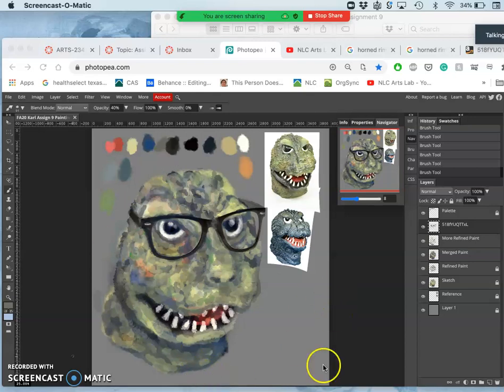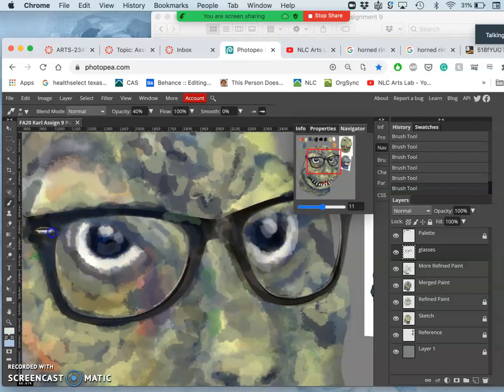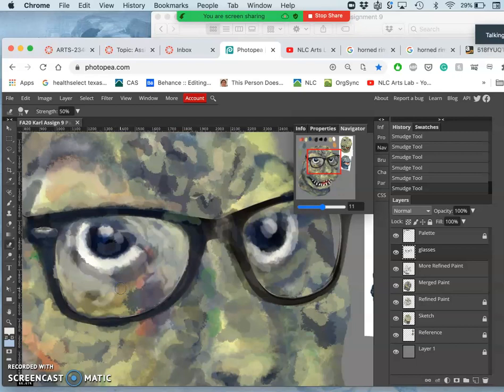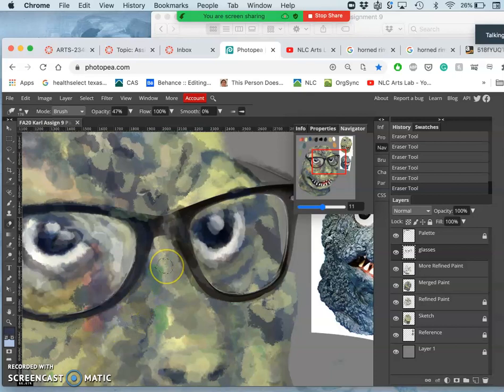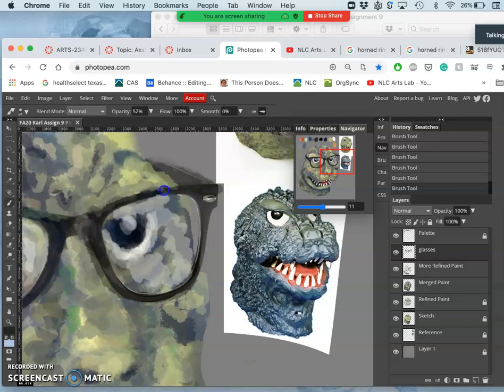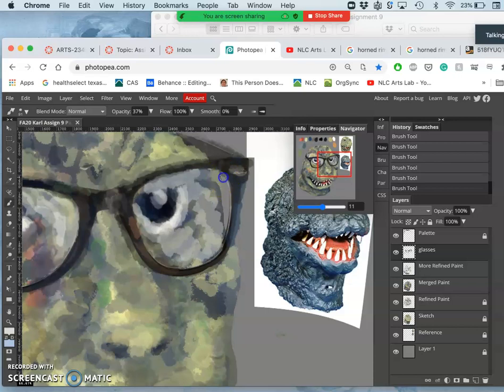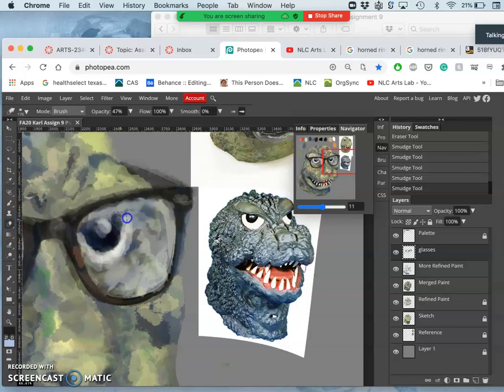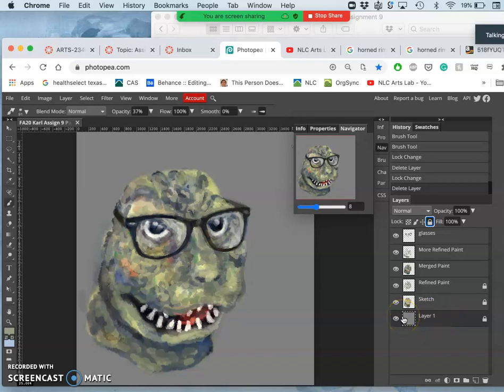9 Rotoscoping a Composited Element